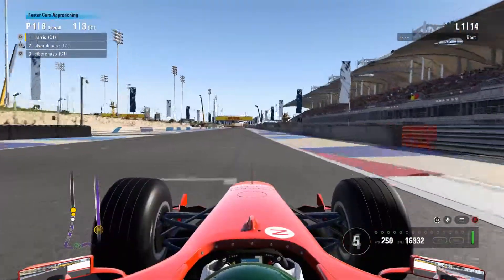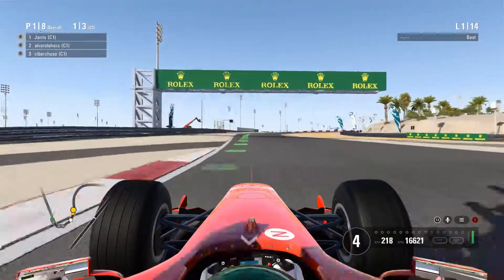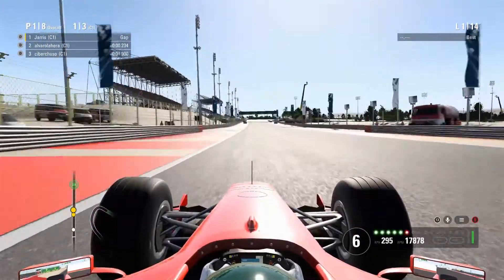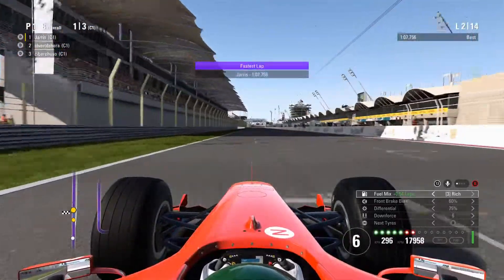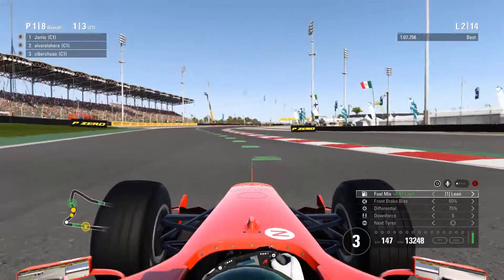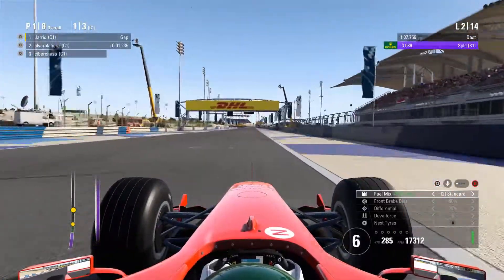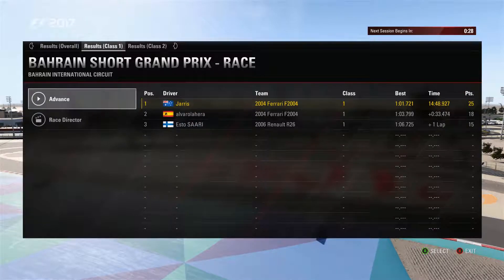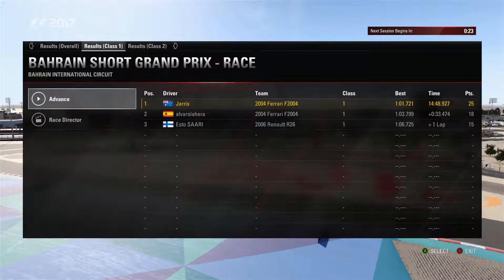F1 2017 ANOTHER GLITCH - BLUE FLAGS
I found yet another glitch in online just after the patch went out. Driving the F2004 I experience another glitch in online and its not a big issue because I was a faster driver but could have been a very big problem which could easily lead to penalties

Equipment:
I use a Thrustmaster Tx Racing Wheel with the F1 rim attachment